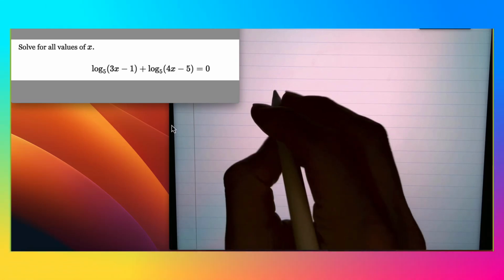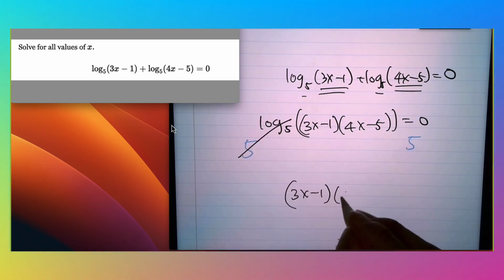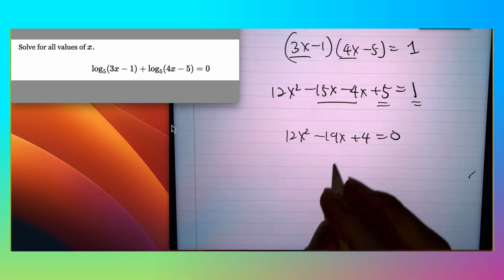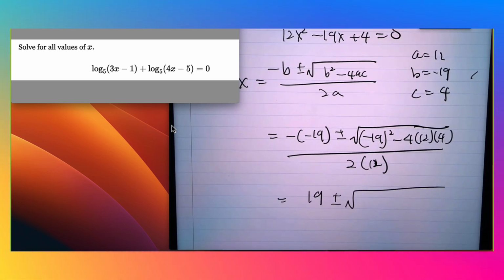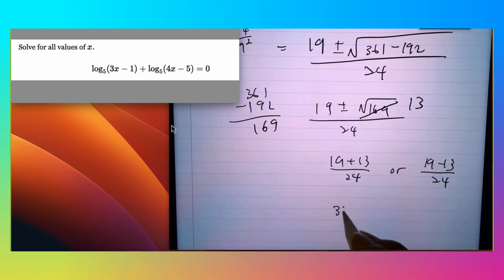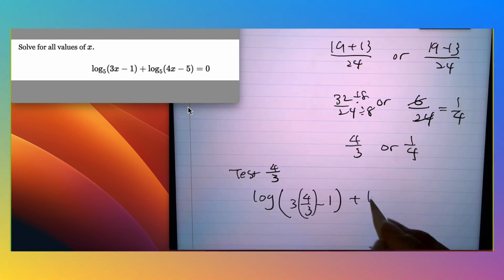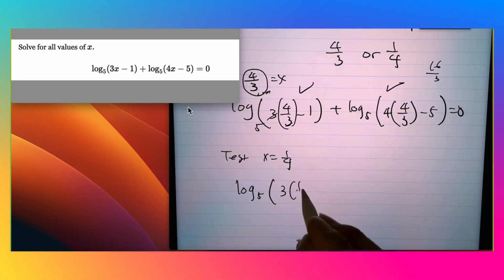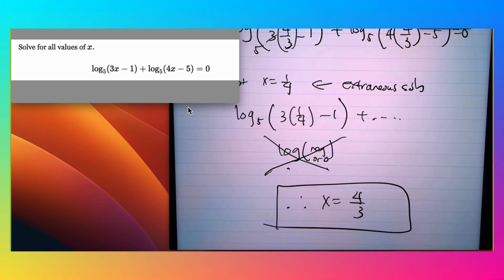Solving Log Equation by Checking Extraneous Solution